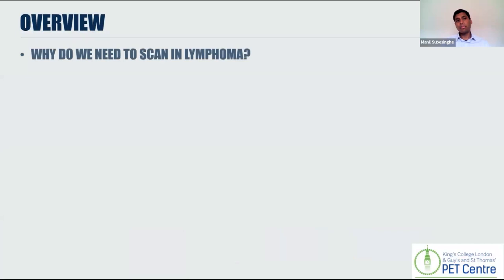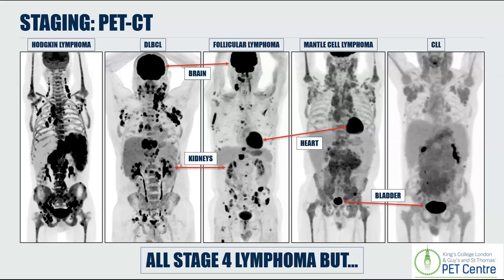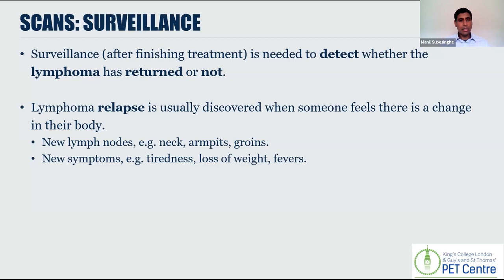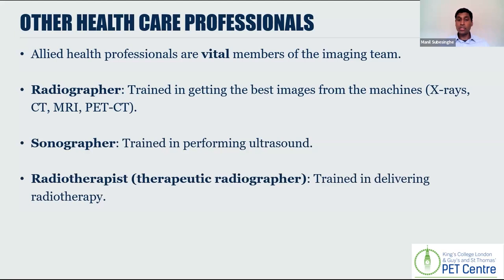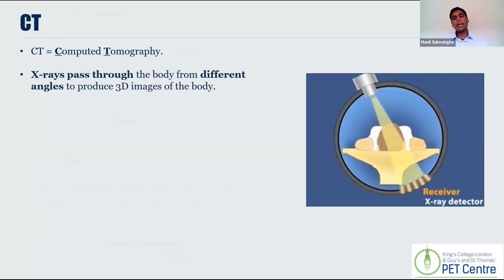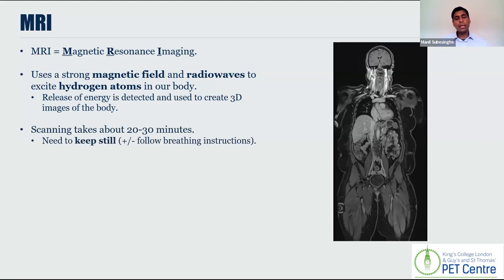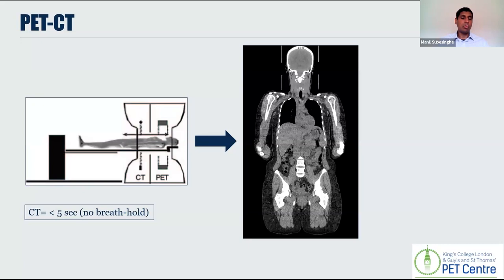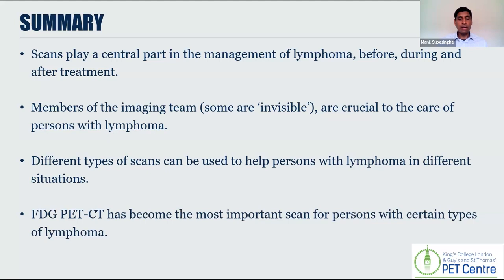Scans and lymphoma Dr Manil Subesinghe